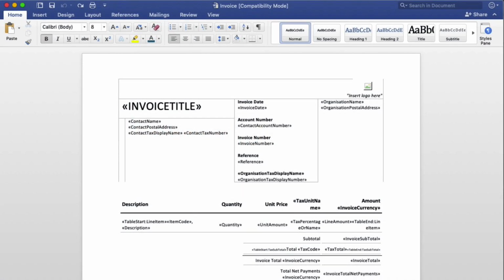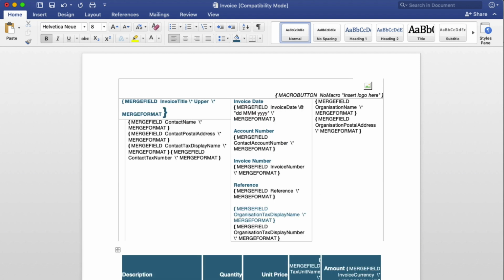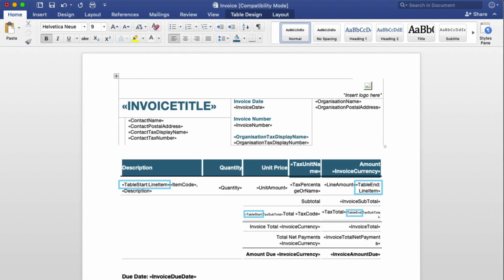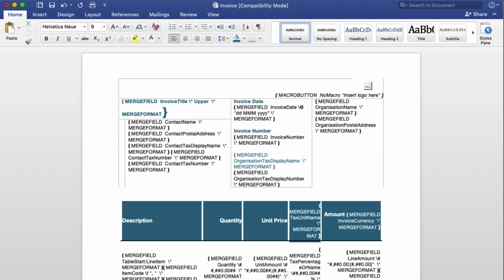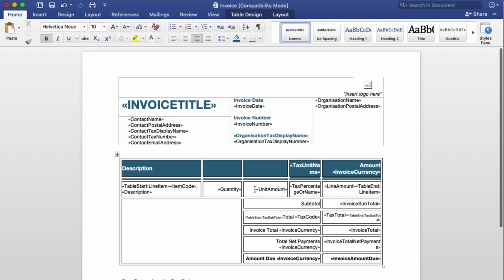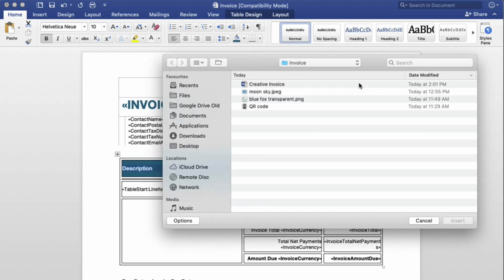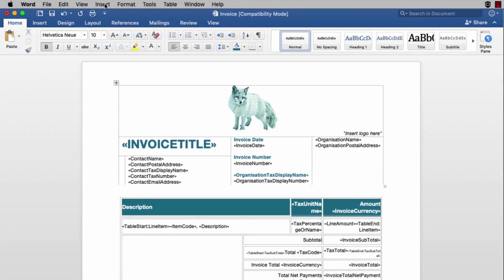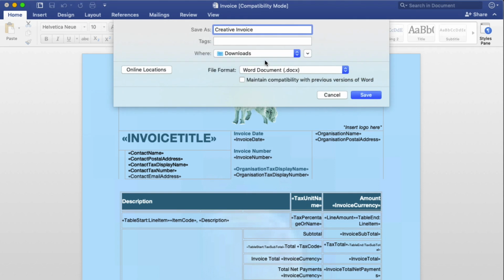Edit your DOCX file in Xero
For advanced customisation of your invoices, you can use a docx file.

Get a detailed understanding of how to edit a docx file, by using tables, fields, colours, images, QR codes, watermarks, and non-roman characters.

Once done, save the file, and upload it to Xero.